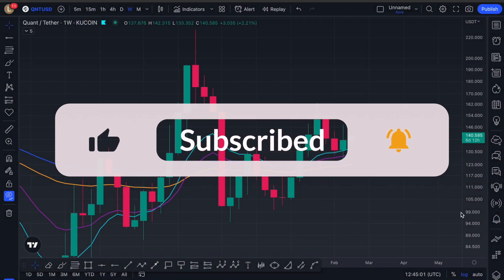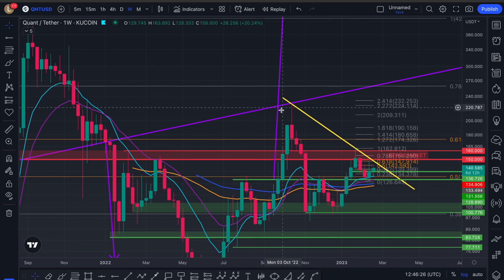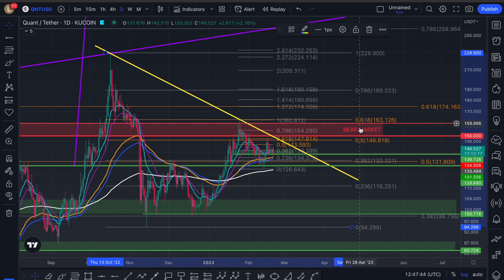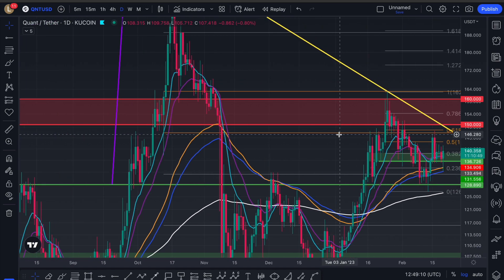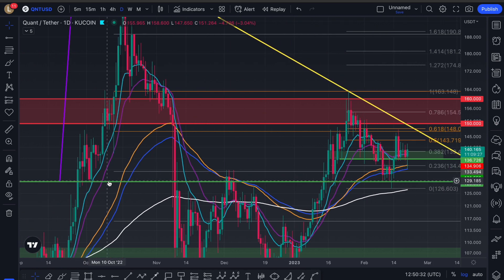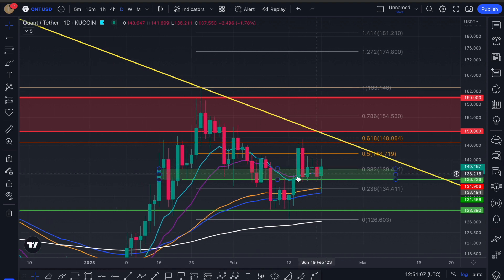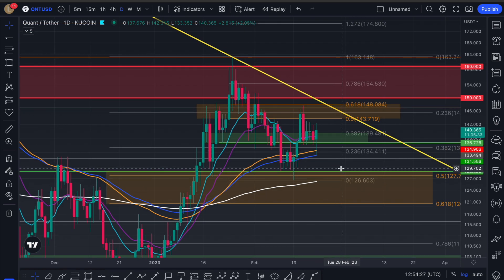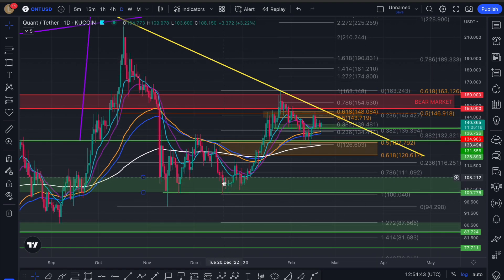(MUST SEE) QUANT IS BREAKING OUT RIGHT NOW!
QUANT SECRET CHART: BITTREX:QNTBTC*BITSTAMP:BTCUSD